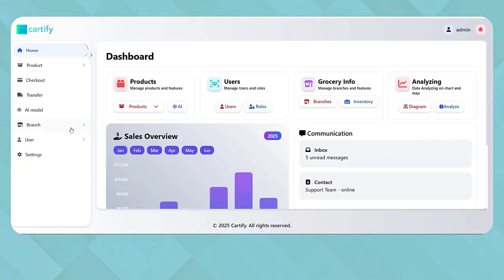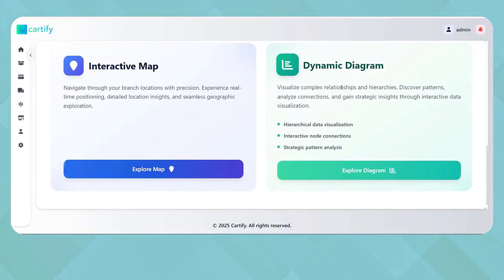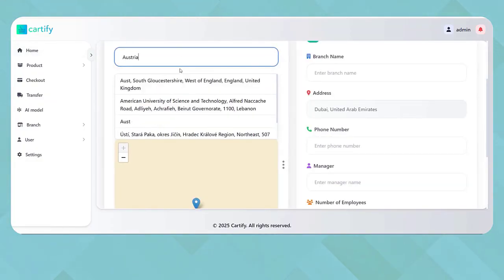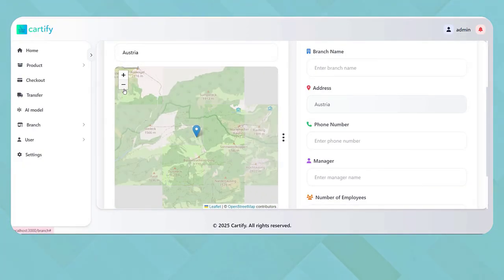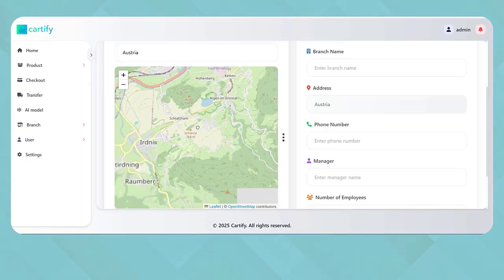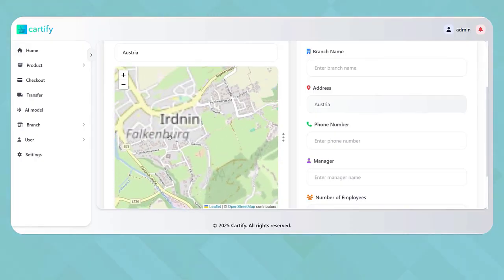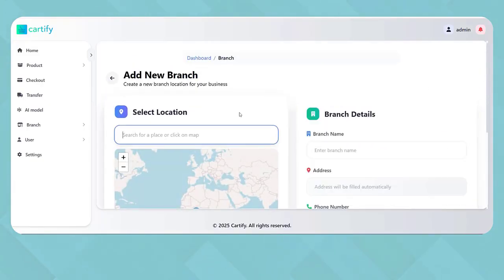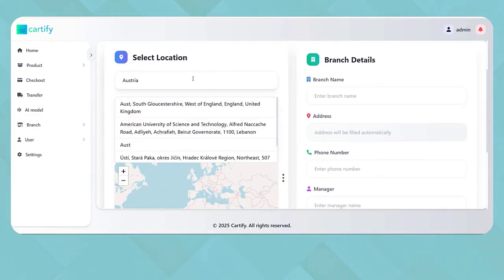Manage Branches Smarter with Cartify | Supermarket & Grocery Store Management Tutorial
Running a supermarket or grocery chain involves more than just stocking shelves—it’s about creating a streamlined system that connects products, warehouses, and users across different locations. That’s where Cartify’s Branch Management feature comes in.

In this tutorial, we’ll walk you through how to effectively manage branches in Cartify’s grocery version. With branch management, supermarkets gain the ability to:
✅ Build a complete branching structure tailored to your supermarket’s organization.
✅ Connect products, warehouses, and users for smoother operations.
✅ Manage multiple locations with centralized yet flexible control.
✅ Analyze branch-level data individually, so each branch’s performance can be tracked, measured, and improved.
✅ Gain actionable insights that help optimize staffing, inventory, and sales across every store.

Cartify makes it easier for supermarkets to maintain efficiency and adapt quickly. Whether you’re running a single grocery store or overseeing a multi-branch supermarket chain, branch management ensures that you never lose visibility or control. By organizing your branches and analyzing their data separately, you can identify what’s working, fix what isn’t, and make smarter business decisions.

This is especially powerful for:
📊 Branch-level analytics – Compare performance branch by branch.
📦 Inventory management – Track stock across multiple warehouses.
👩‍💼 User management – Assign roles, permissions, and tasks per branch.
🏬 Multi-store expansion – Scale your business without losing control.

Cartify’s mission is to give supermarkets and grocery retailers the tools they need to operate more efficiently. With branch management, you’ll enhance organization, improve decision-making, and ultimately grow your business faster.

👉 Watch this video to learn how to set up and optimize branch management inside Cartify and see how it can transform your supermarket’s operations.